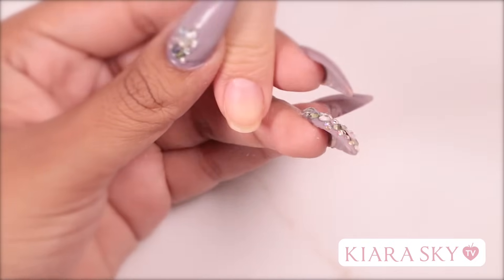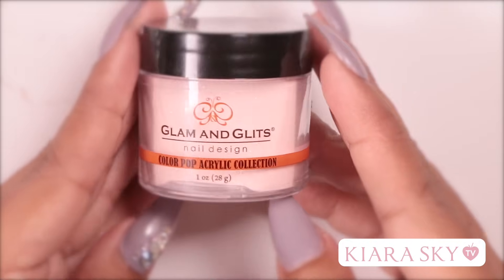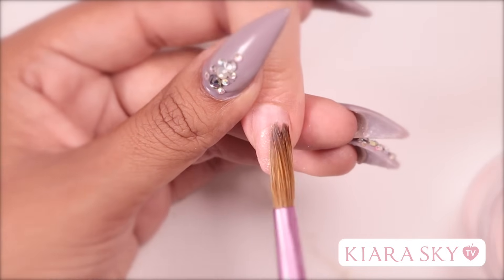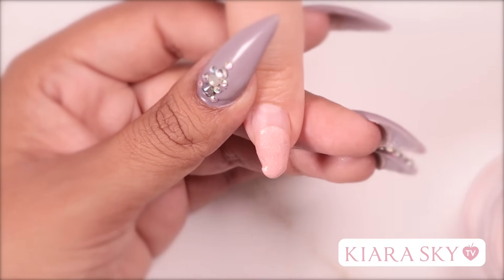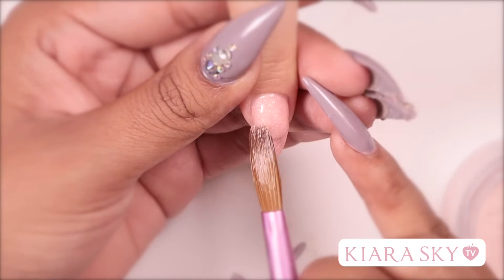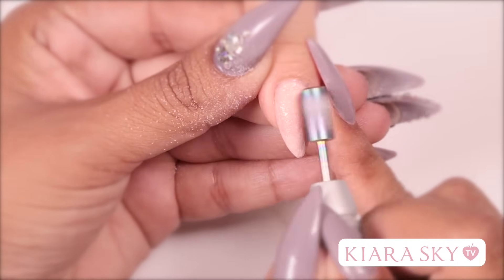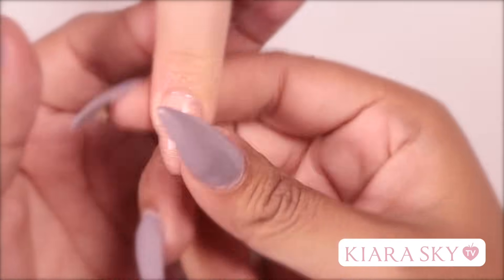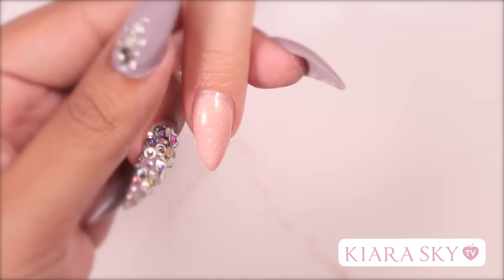🚨Acrylic Extension Without Form or Nail Tip?!👌🏼 Quick and Easy Nail Hack‼️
No nail tip or form? No problem!👍🏼 Check out how simple it is to build an acrylic extension without the extras.😱 All you need is a brush, Glam and Glits EMA Monomer and the perfect acrylic powder to get this perfect look! ✨

✨ All brushes, files and extra tools in this video are not our own. We recommend going to your local beauty supply store for the best advice on what to get✨